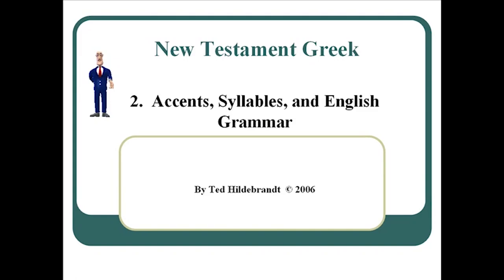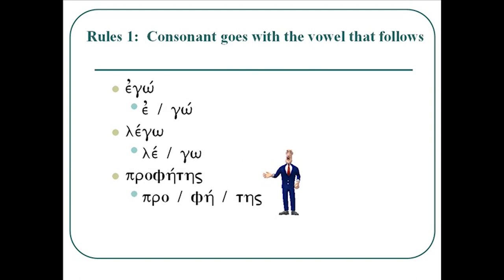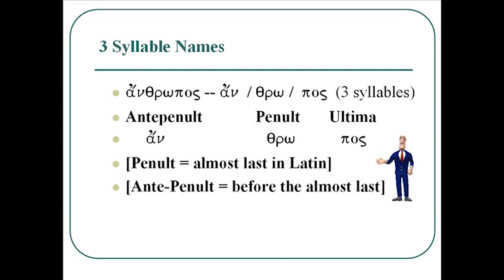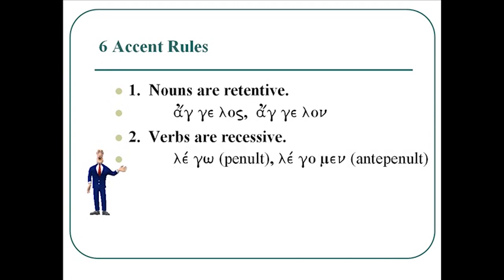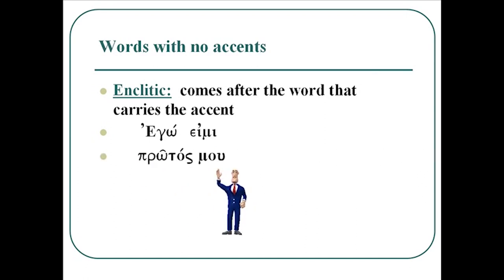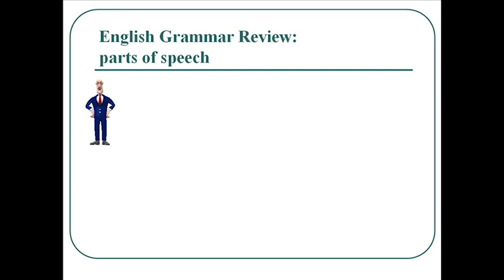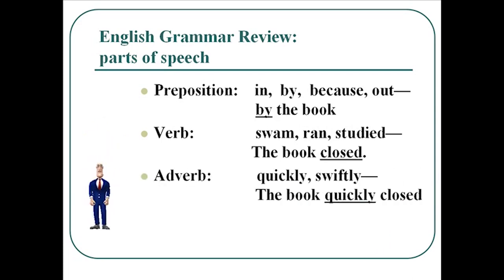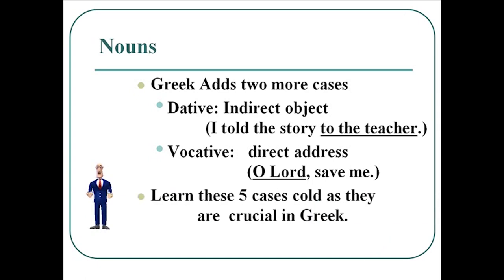Learn Greek -- Chapter 2 Accents